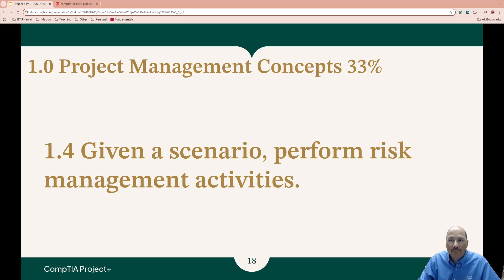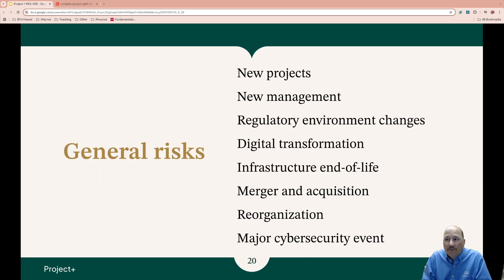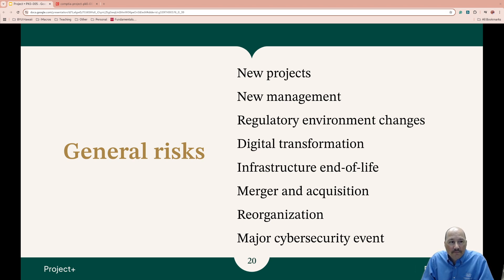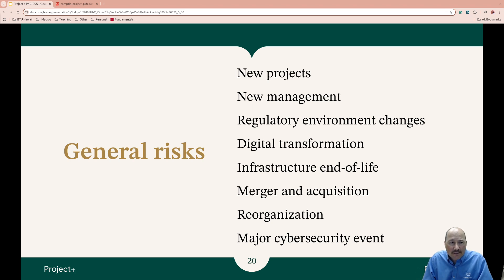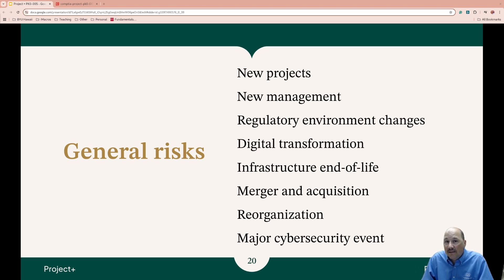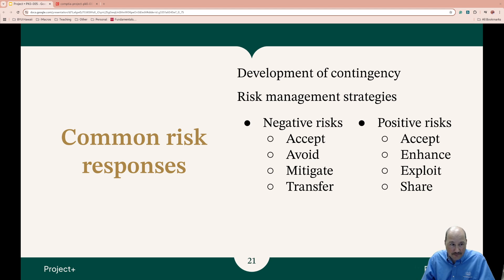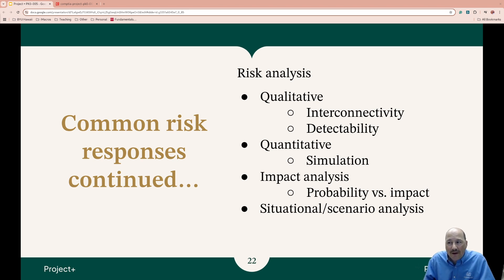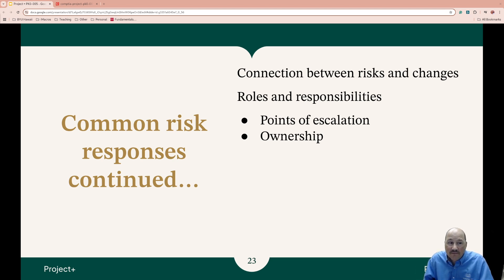2025 Project+ PK0-005 - Given a scenario, perform risk management activities.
From domain 1 - Project Management Concepts 33%

We are on section 1.4 - Given a scenario, perform risk management activities.

Organizations that may be helpful
PMI – Project Management Institute
Atlassian - Tech tools for change management
ITIL Change Management Framework